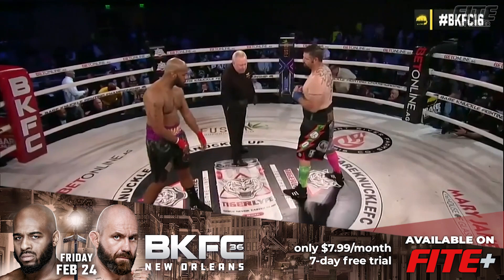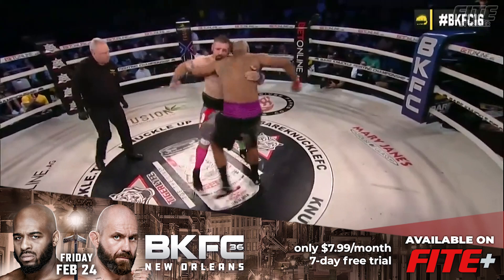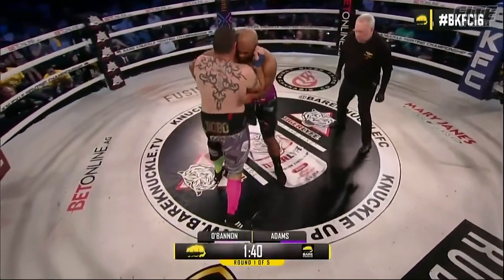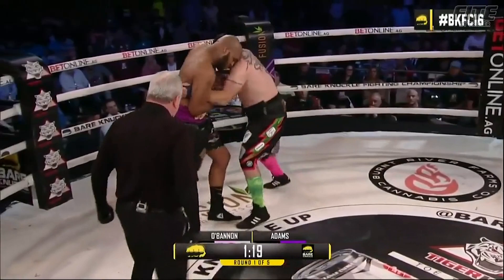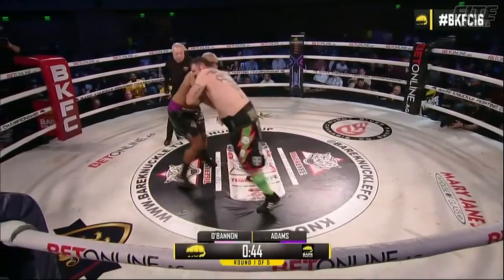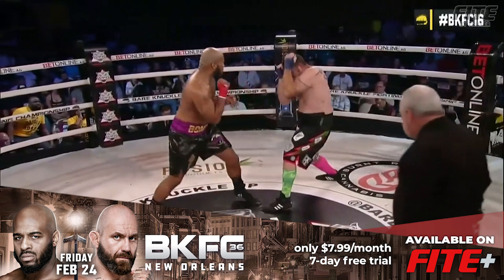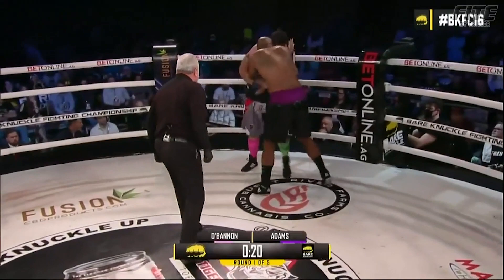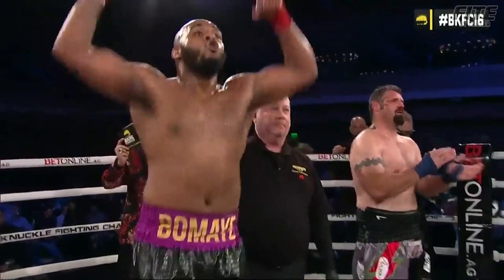What a KO! Arnold Adams knocks Bobo O'Bannon out in Round 1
Watch former and first BKFC Heavyweight Champ Arnold Adams facing up Bobo O'Bannon at BKFC 16 ! That’s an extreme heavyweight KO!

➡️ Don’t miss the *NEXT BIG BKFC* event - *BKFC 36 New Orleans: Arnold Adams vs Alan Belcher* LIVE on Friday, Feb. 24 , with *FITE+ *
➡️ Get a taste of the action to come with the *FREE Prelims*

🔥 Did you hear the news? All live BKFC events are now on FITE+!

Relive the whole fight night of BKFC BKFC 16 easily with FITE+

Missed BKFC 35? Worry not!